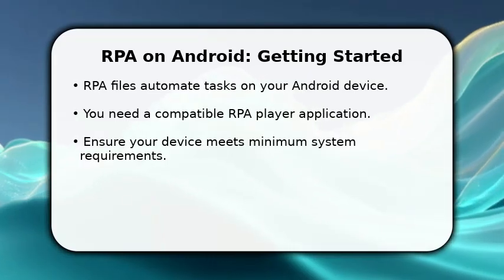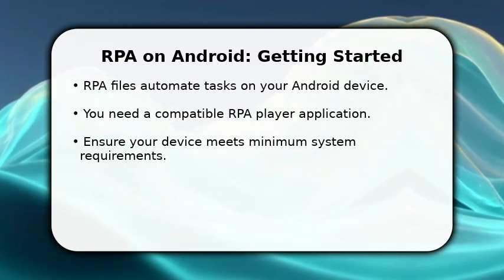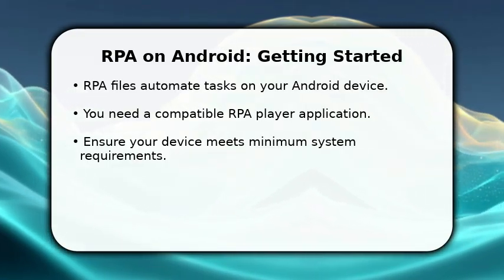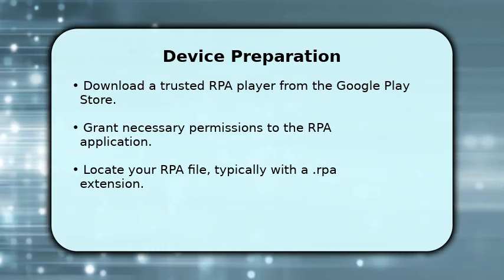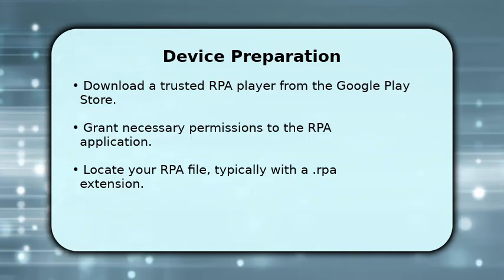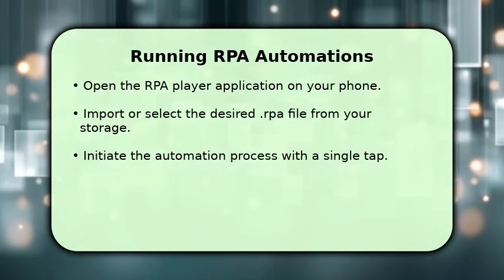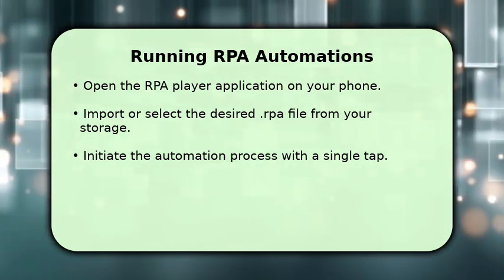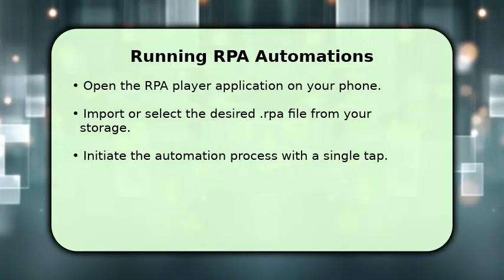How to Use RPA File in Android - Step by Step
In this video, we will cover the step-by-step process of using an RPA file in Android. This includes understanding what an RPA file is, how it works, and how to integrate it into your Android application. We will also discuss the benefits of using RPA files and provide examples of use cases.

RPA file in Android, how to use RPA file, Android automation, robotic process automation, RPA integration, mobile app development, Android programming, step by step guide, RPA tutorial